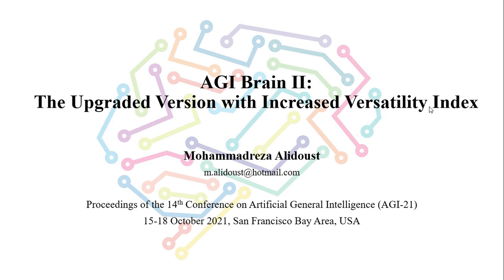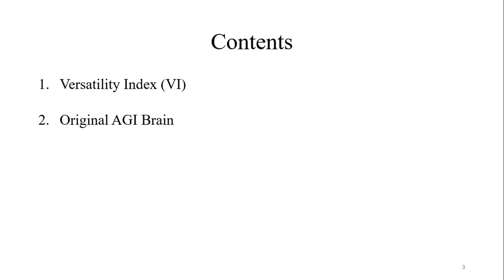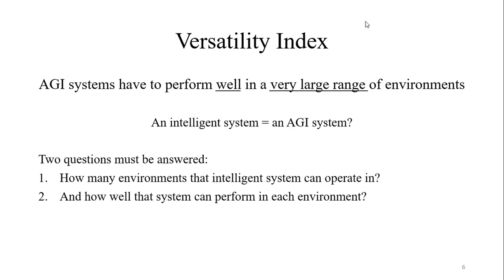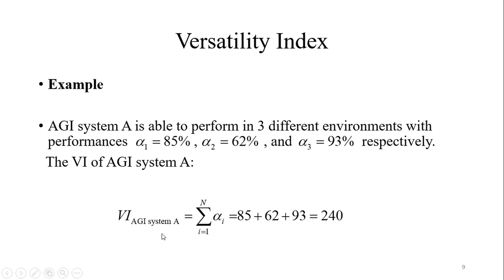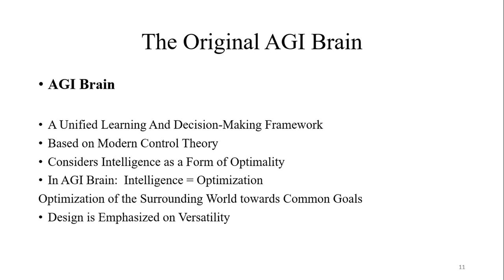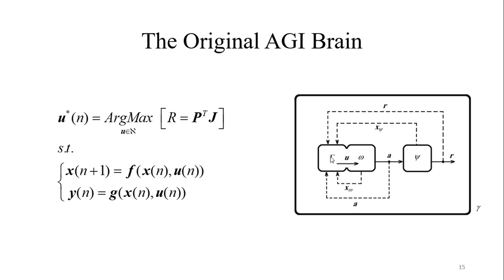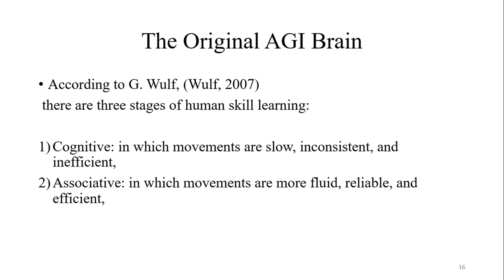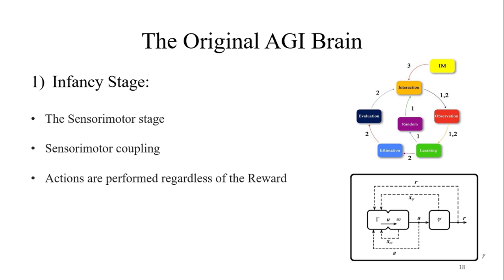AGI Brain II: The Upgraded Version with Increased Versatility Index - AGI-21 Contributed Talks